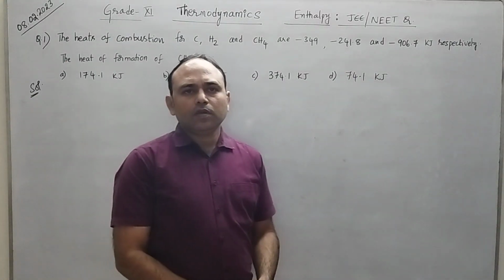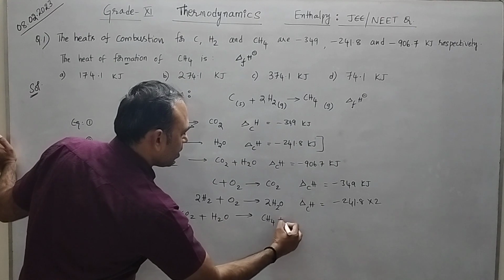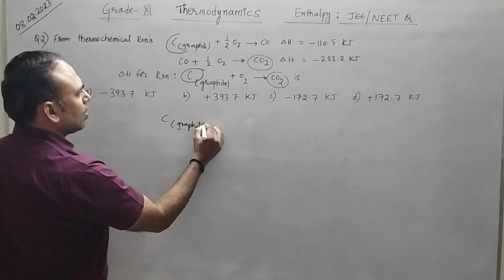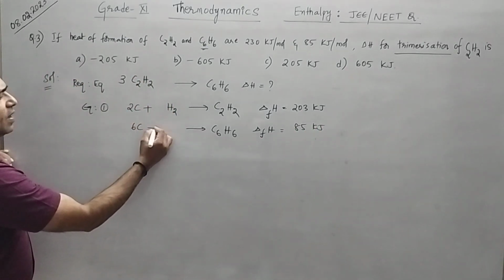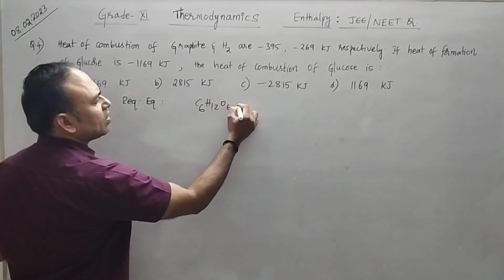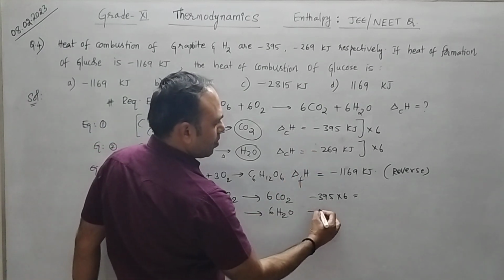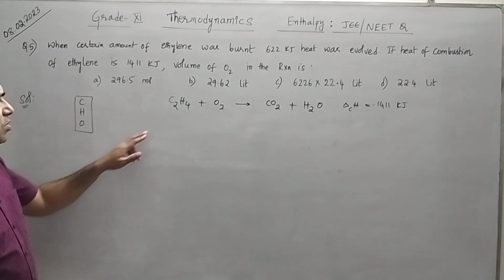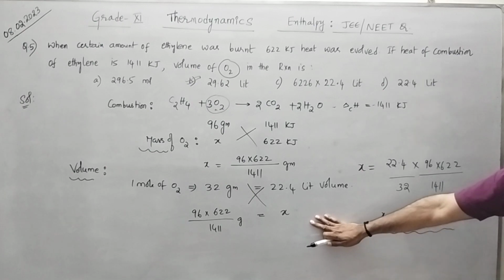Thermodynamics: Enthalpy JEE/ NEET Q : Grade-XI Chemistry